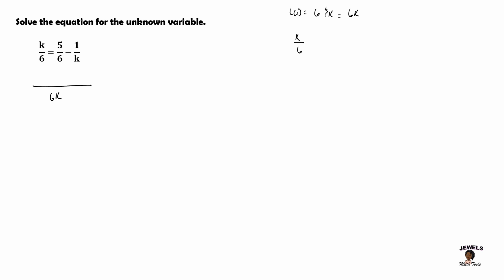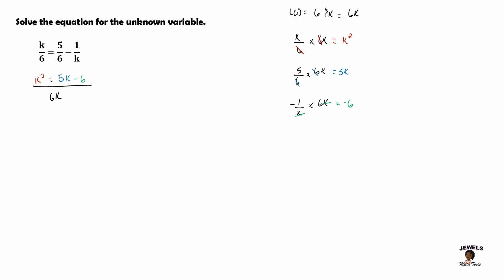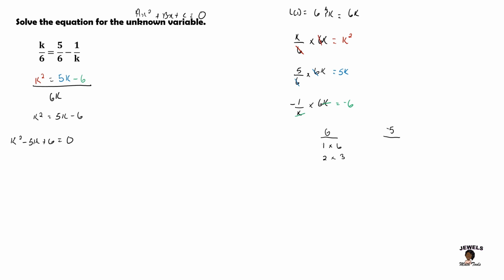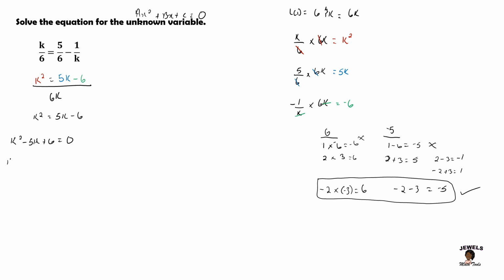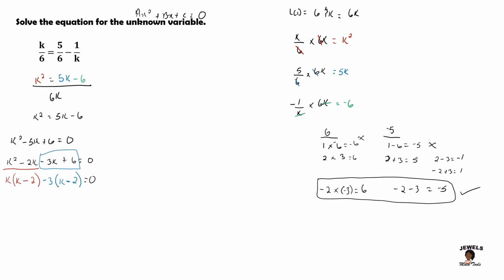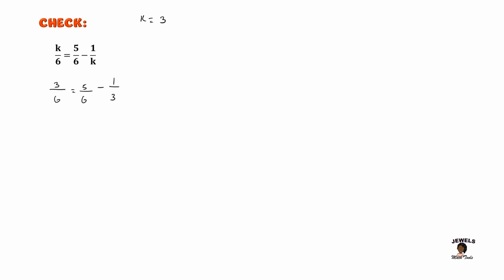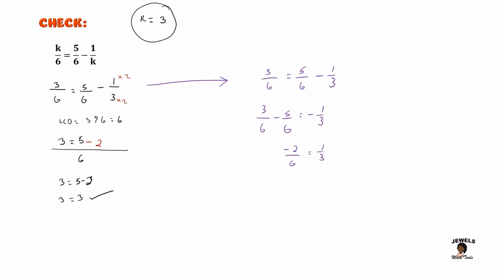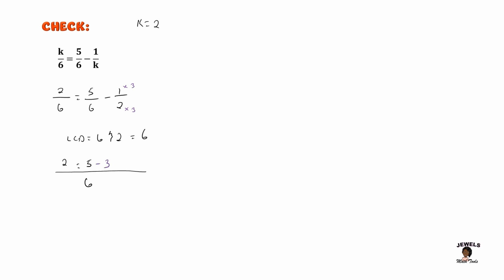Solving Rational Equation 15 (using LCD)